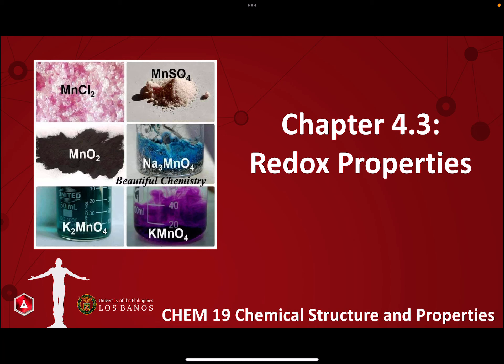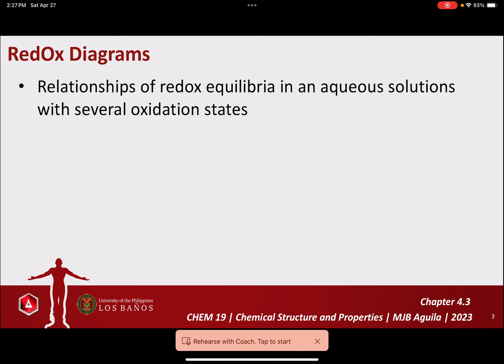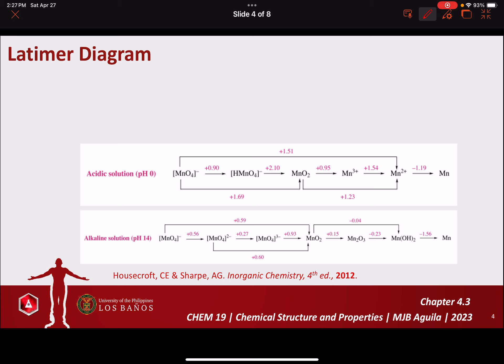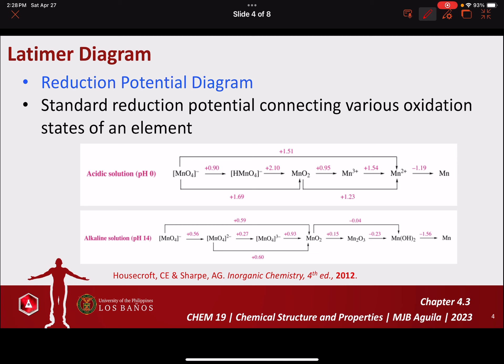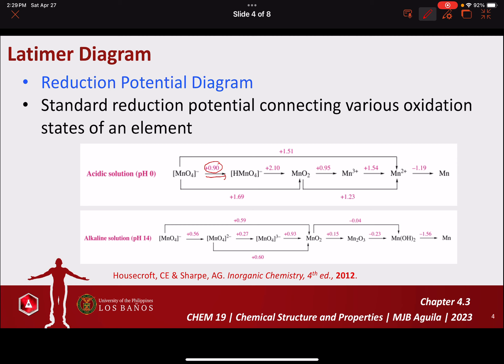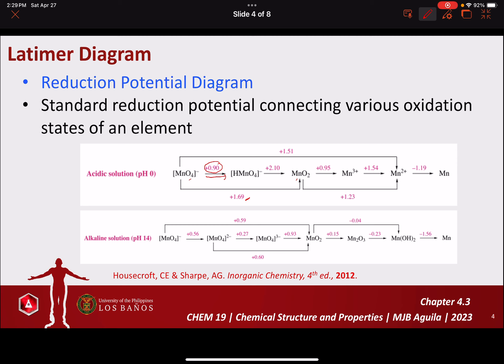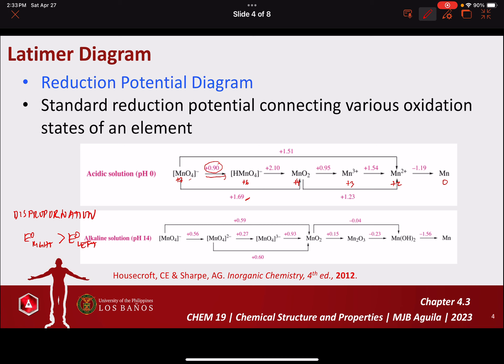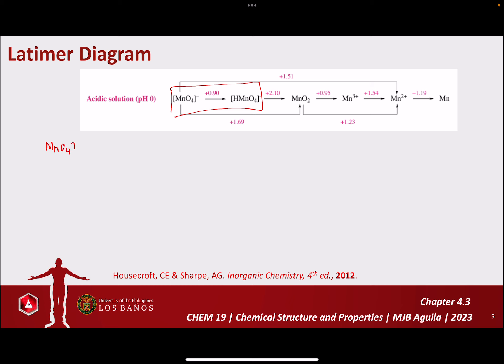4.3.3 Redox Properties - Latimer Diagram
CHEM 19 Discussion Highlight
Chapter 4.3.3 Latimer Diagram